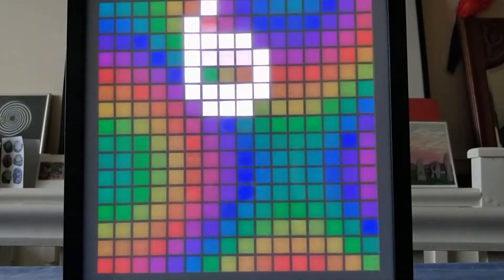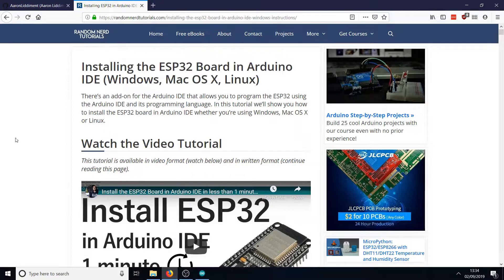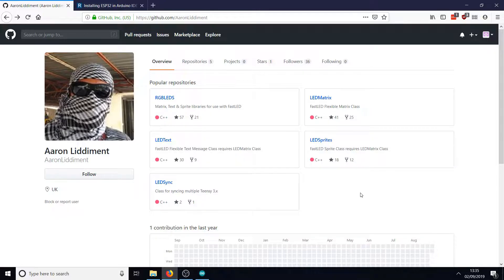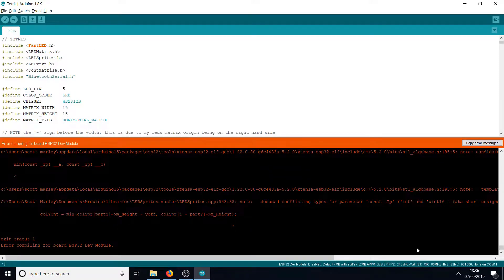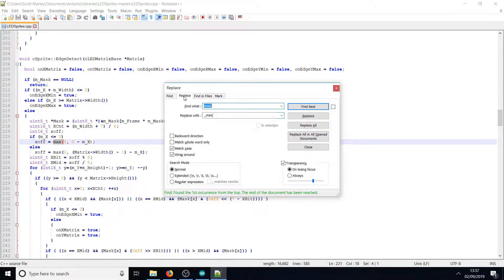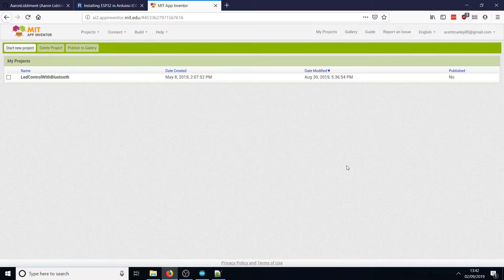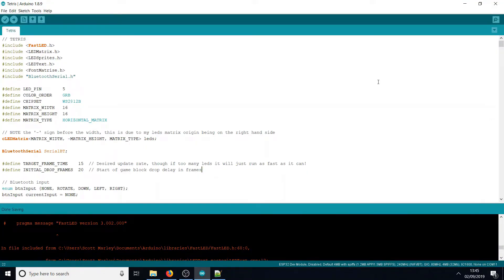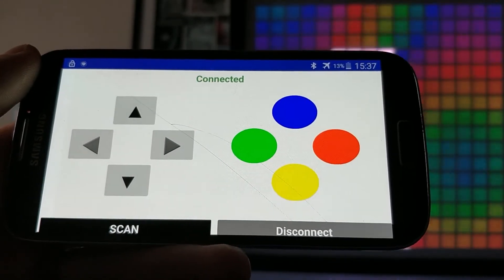ESP32 powered WS2812B LED Matrix [Part 2] Bluetooth Tetris using FastLED and the Arduino IDE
Here I show you how to run Tetris on an ESP32 and a homemade WS2812B LED matrix. It is controlled from an Android app via Bluetooth. The original Tetris code was written by Aaron Liddiment and modified by me to use bluetooth controls

My github page for Arduino sketch, app inventor file and apk

Aaron Liddiment's github page for the FastLED matrix / sprites / text library